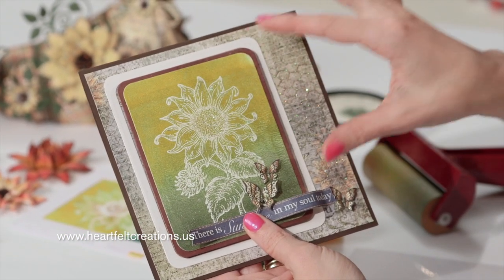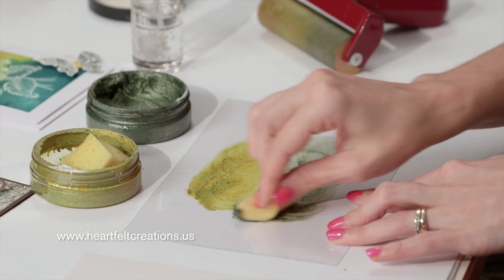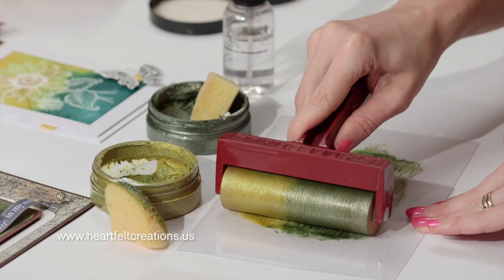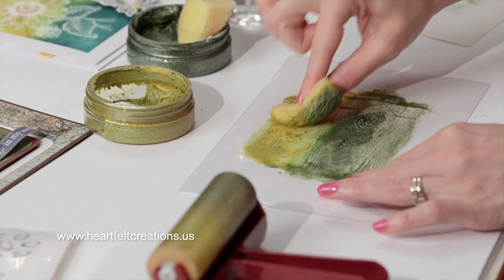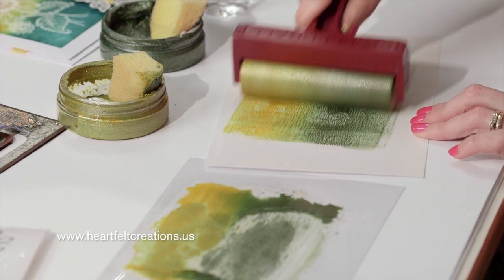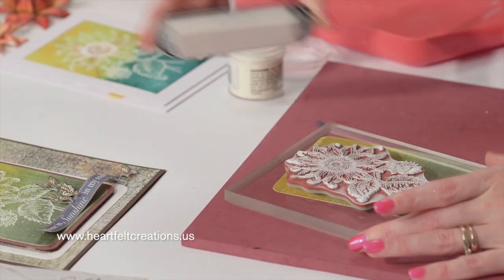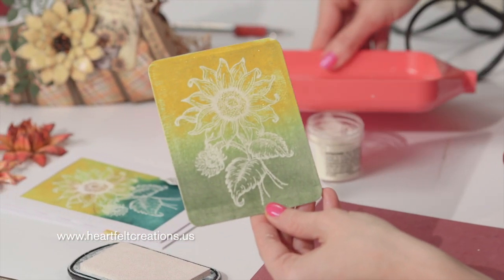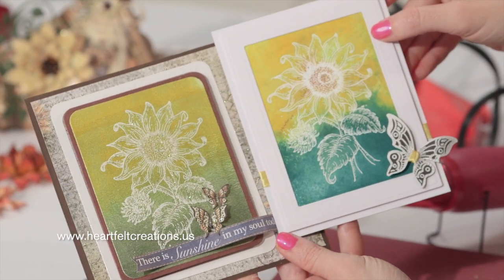How to Brayer With Stamp Paint for Papercrafting & Cardmaking - Heartfelt Creations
For all papercrafters and skill levels!

See how quick and easy it is to create crafty shimmering backgrounds for cardmaking, scrapbook layouts and mixed media projects using only using a brayer, stamp paint, and glossy cardstock. In this quick tutorial Emma Lou demonstrates the simple steps and reveals her personal tips and tricks so you can add this gorgeous technique to your crafty stash of How-Tos!

Happy crafting!